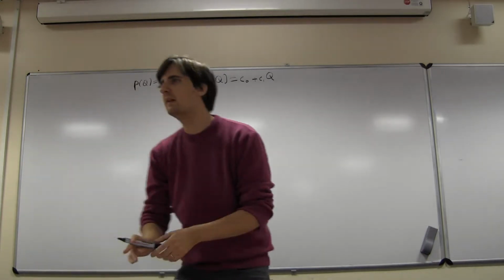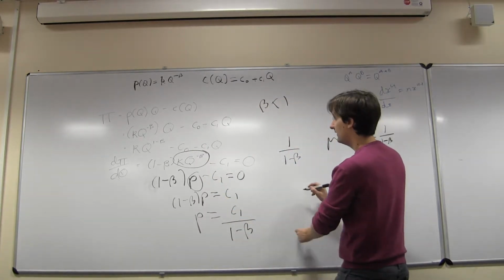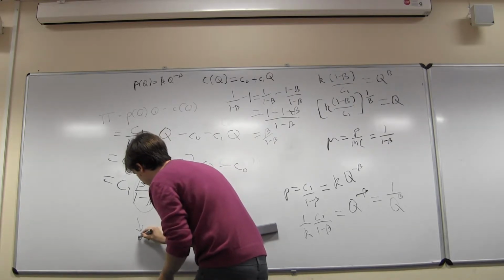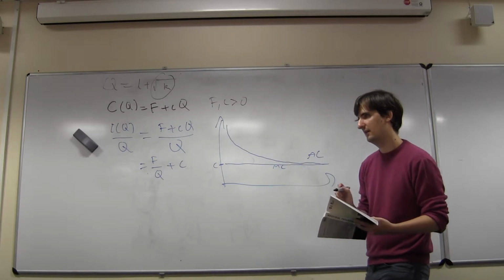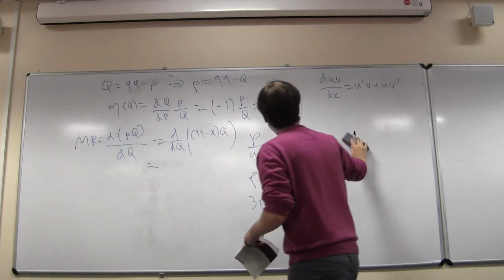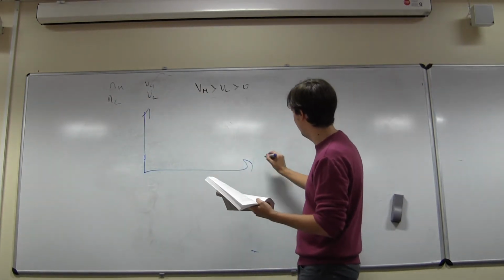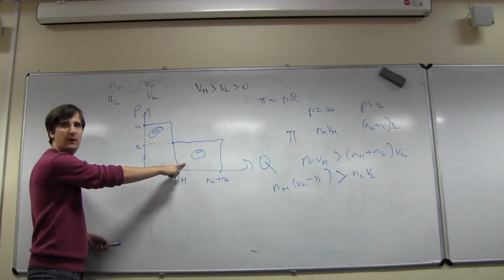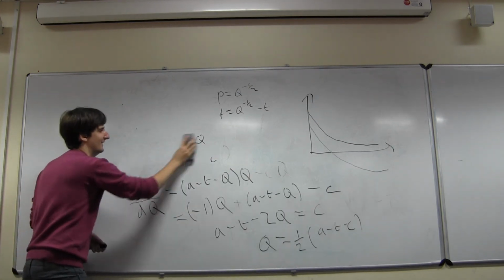Industrial Organisation 2014: Class 1, by Tom Holden